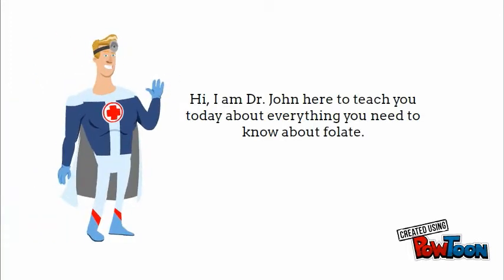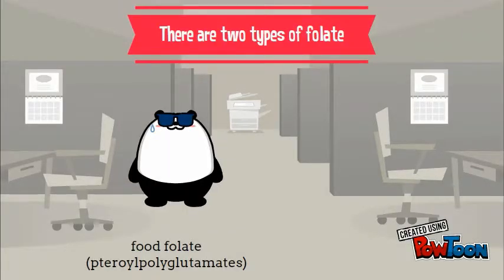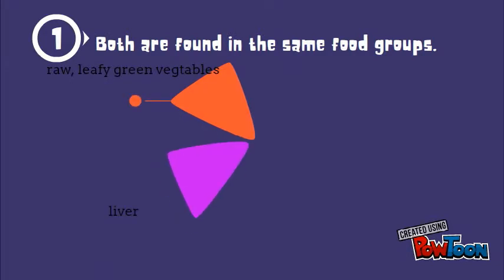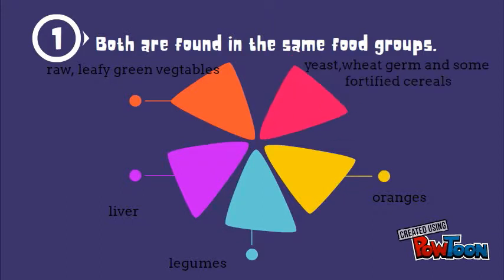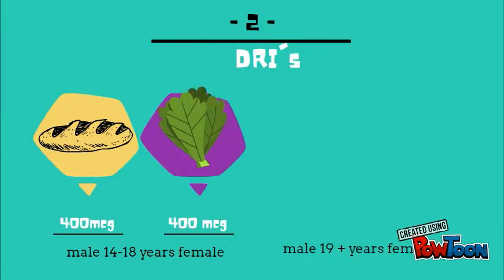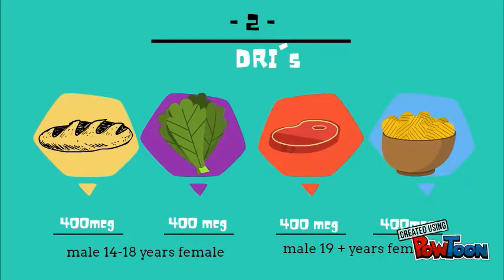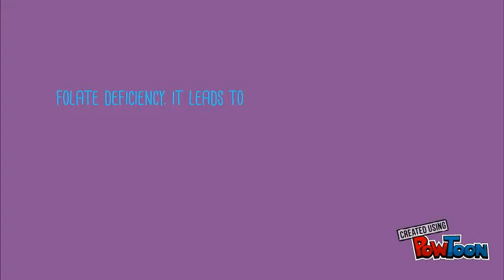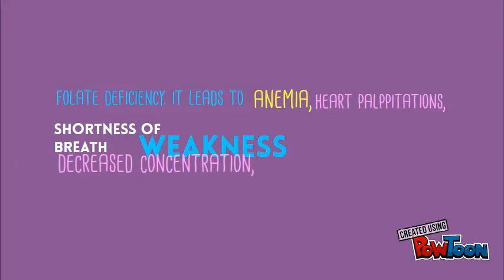Folate short film